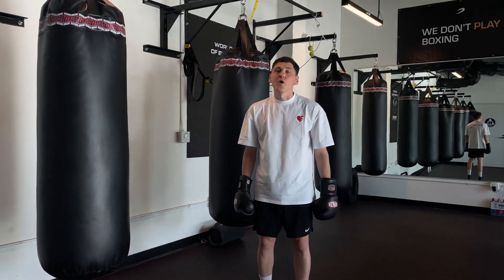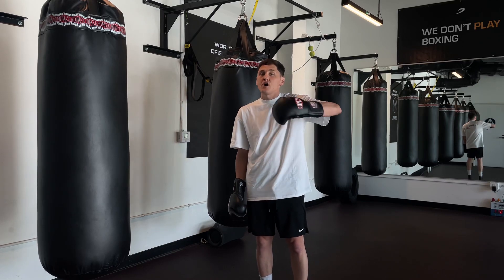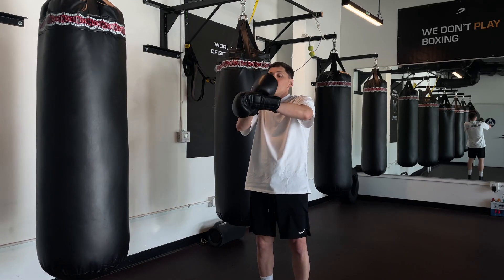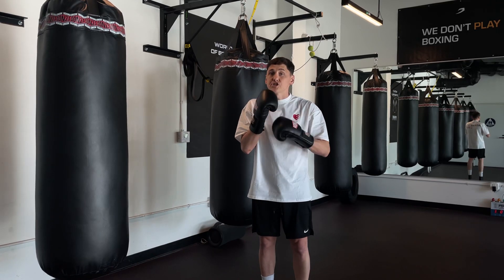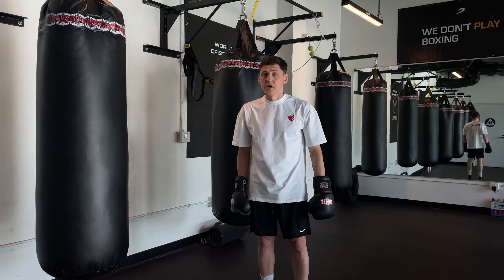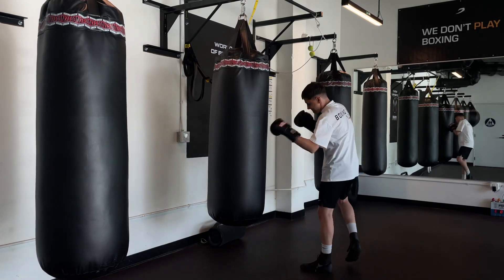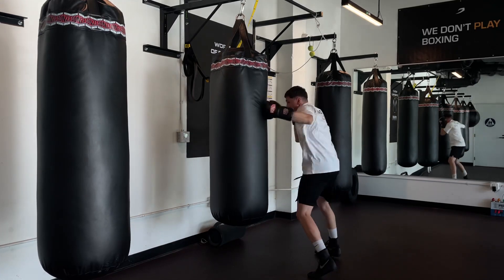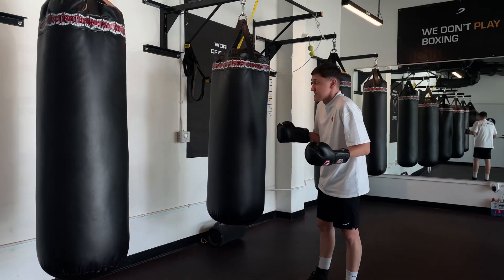Boxing Hook Forward hand